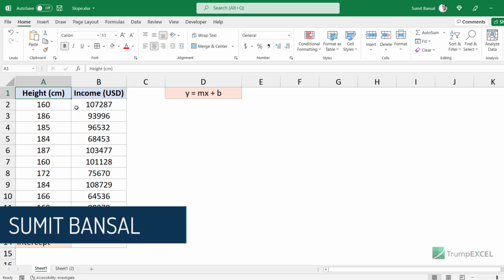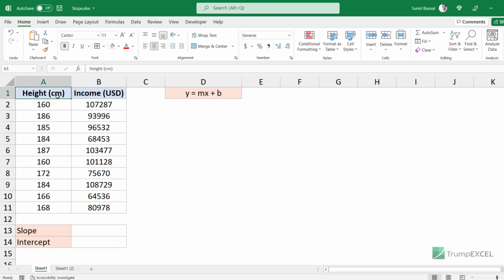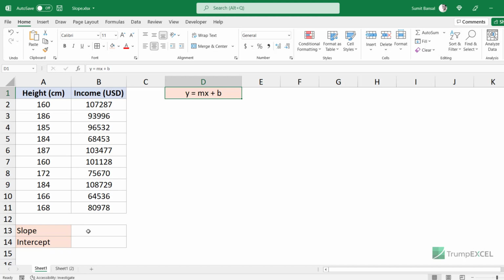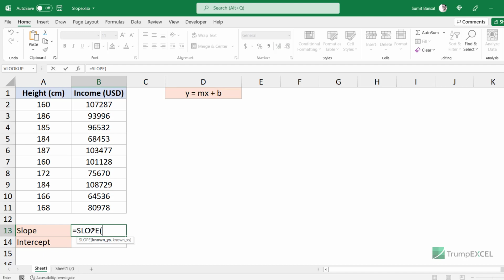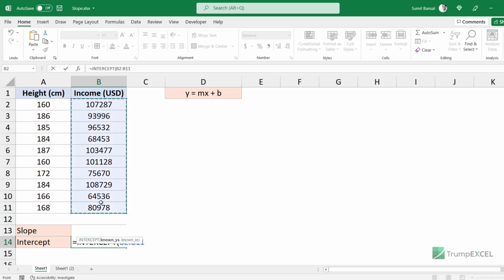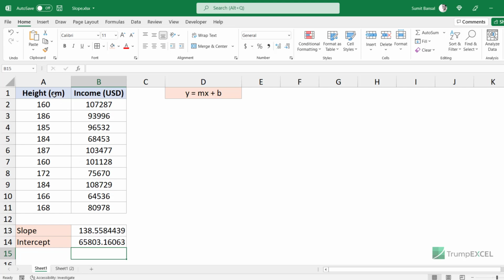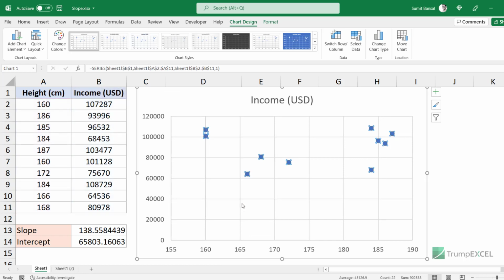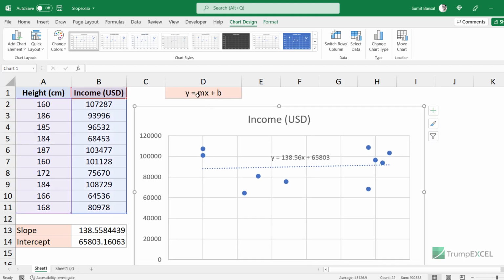Calculate Slope and Intercept in Excel (Formula + Scatter Chart Technique)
In this video, I will show you two really easy ways to calculate slope and intercept in Excel.

There are inbuilt SLOPE and INTERCEPT formula that instantly gives the result, and you can also get the equation (y = mx + b) by adding a trendline in a scatter chart.

00:00 Intro
00:10 Calculate SLOPE and INTERCEPT using formulas
01:46 Calculate SLOPE and INTERCEPT using Scatter Chart Trendline